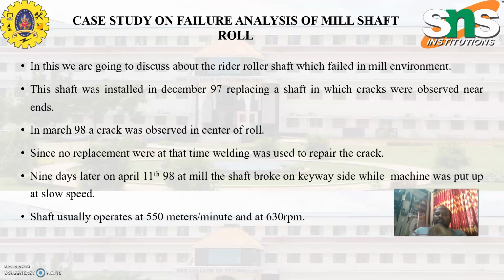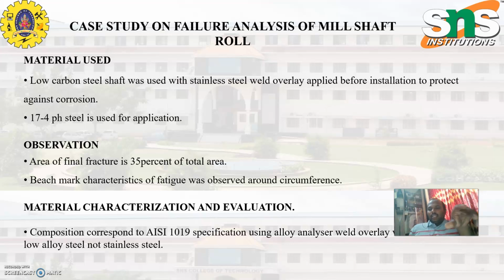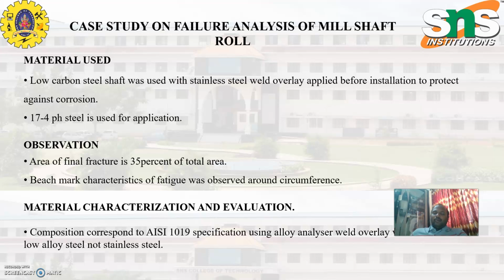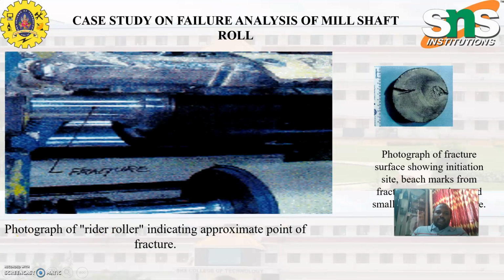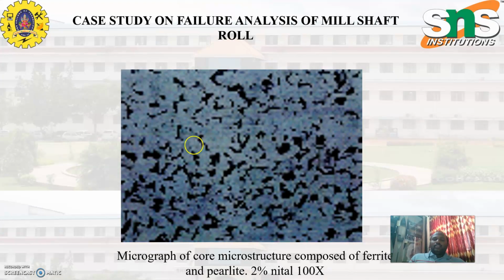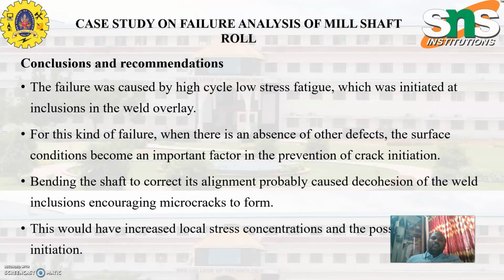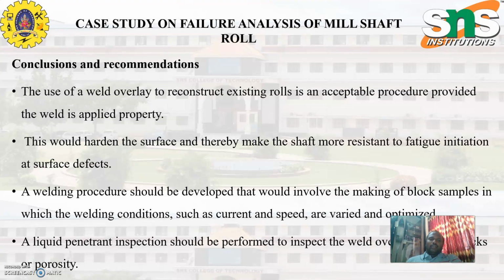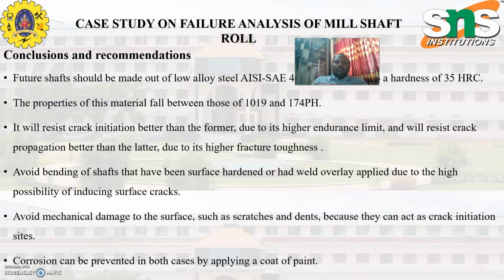Case Study - Lecture Series